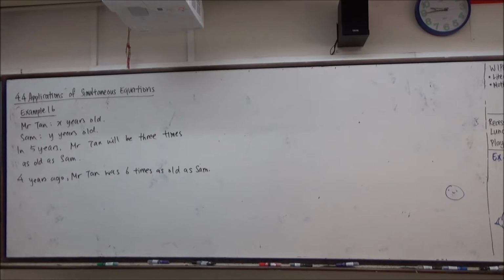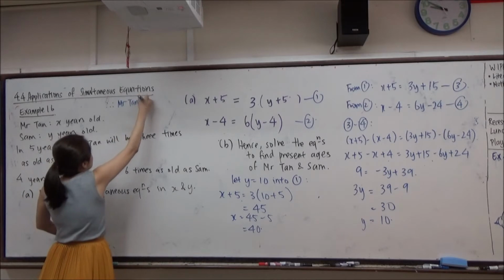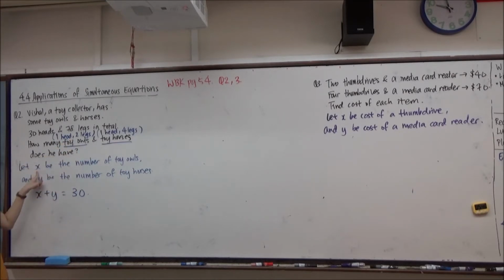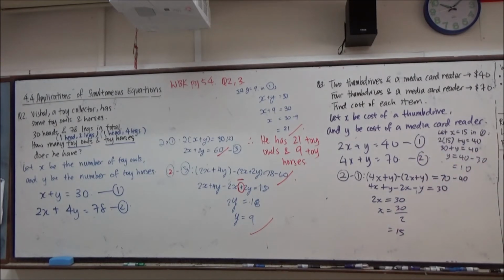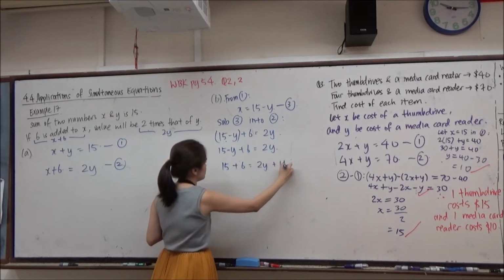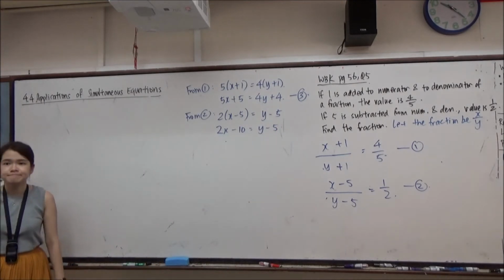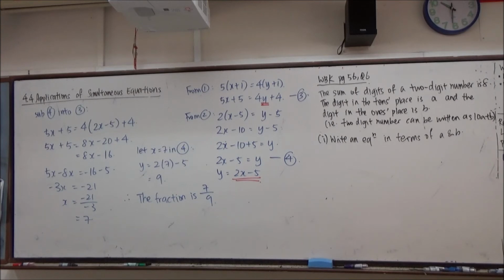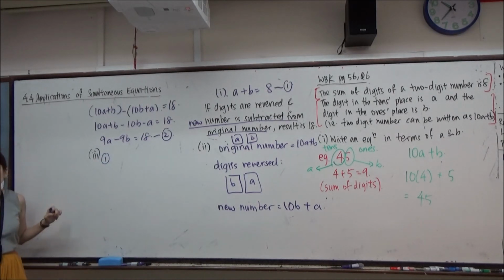2N Chpt 4 Simultaneous Equations Lesson 6